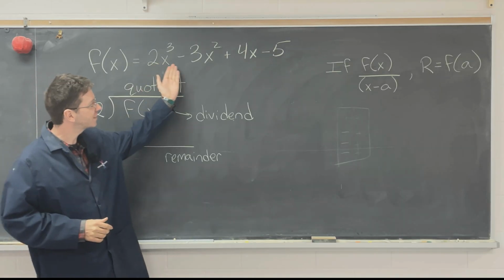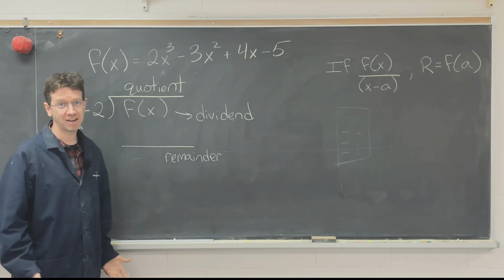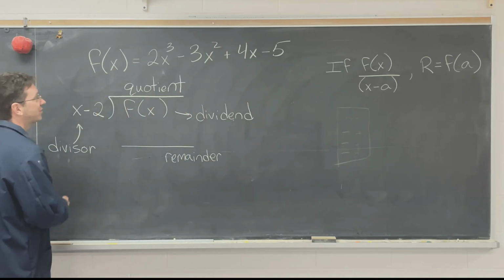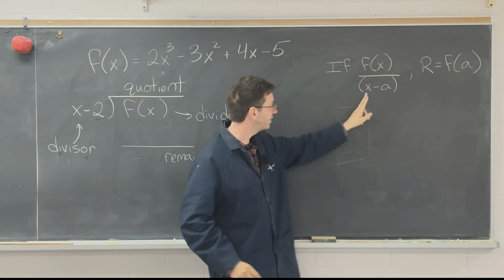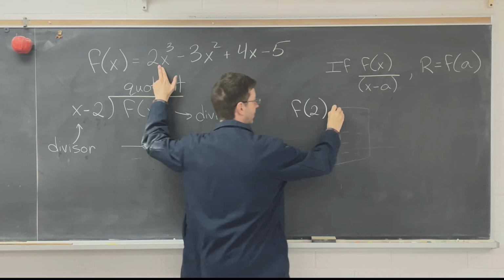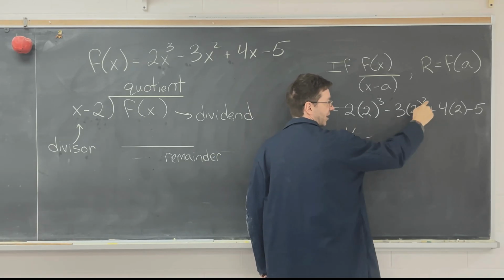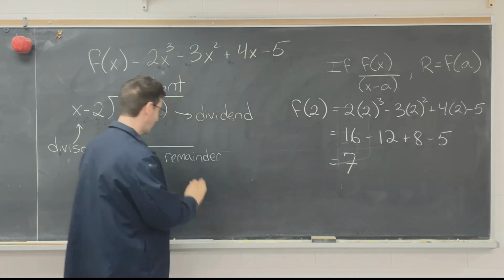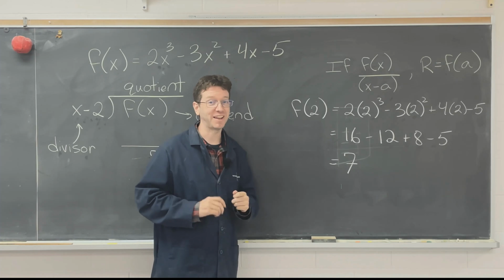3 Minute Guide to Mastering the Remainder Theorem for Advanced Functions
Download any of my following course packs below for FREE using the link:
Grade 11 University Physics Course Pack:

This video explains the Remainder Theorem, a fundamental concept in grade 12 advanced functions math, and its application in solving polynomial equations. The Remainder Theorem is used to find the remainder when a polynomial is divided by a linear equation, and it is a crucial tool in understanding the formation equation of polynomials. By using the Remainder Theorem, students can easily determine the remainder and factorize polynomials, making it easier to solve complex math problems. The theorem is essential in advanced functions math, as it helps students understand the relationship between the roots of a polynomial and its factors, and how to use this relationship to solve equations. With this knowledge, students can tackle even the most challenging math problems with confidence.